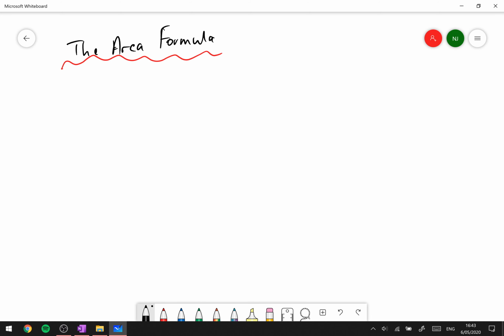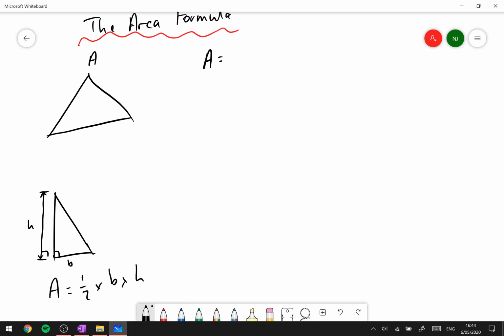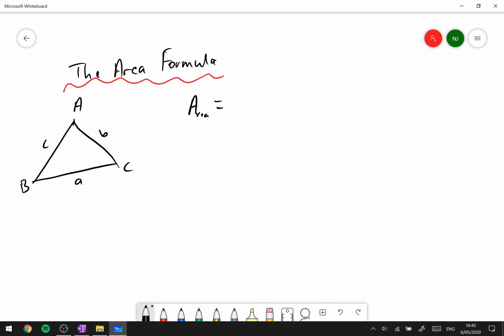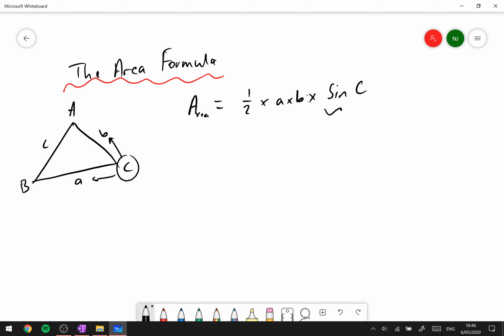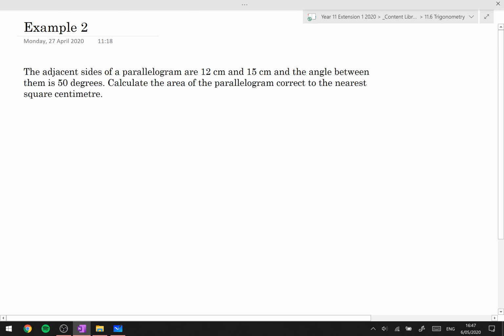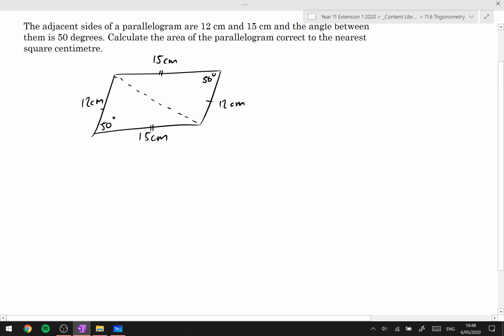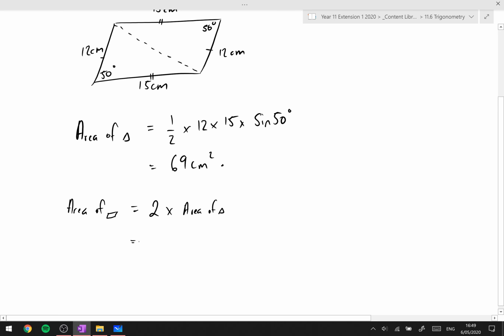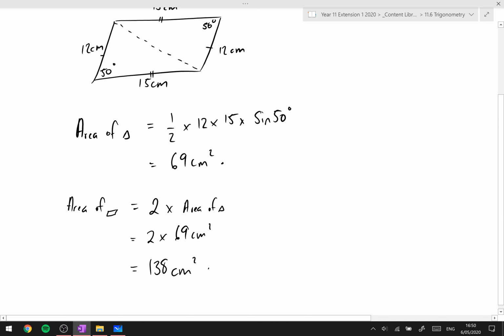6I-2 - Area of Non Right Angled Triangles